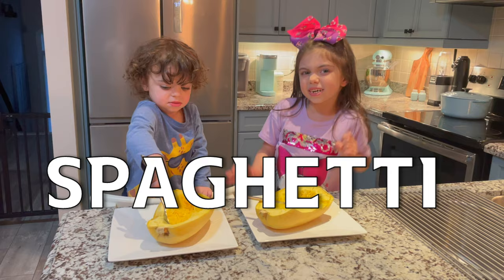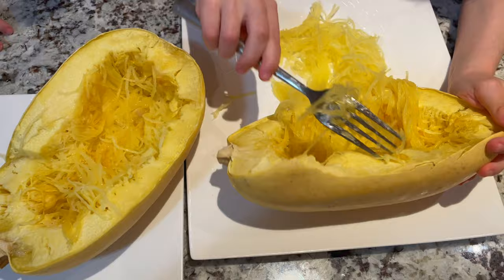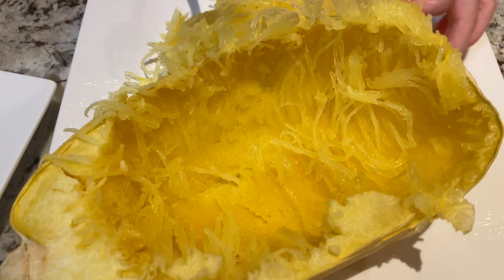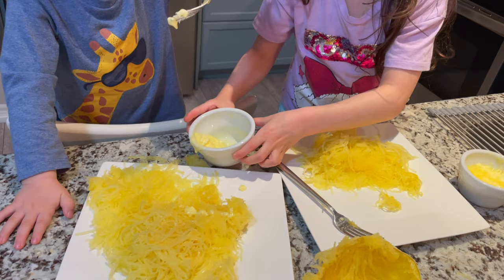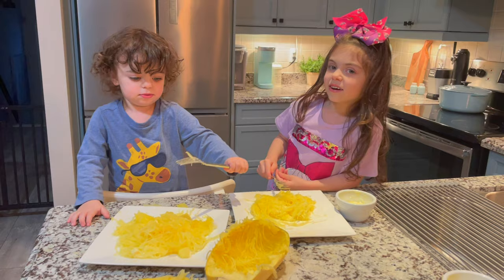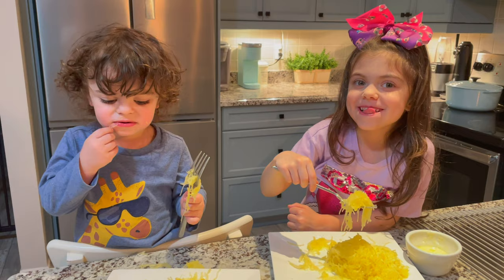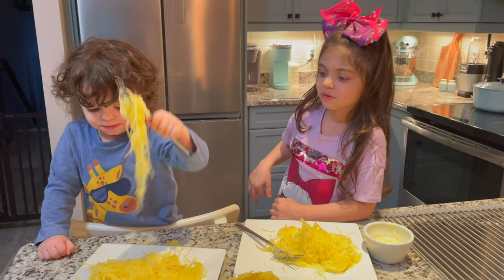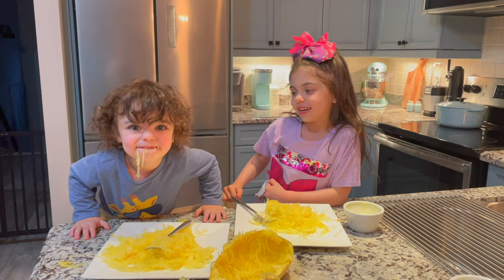Trying Spaghetti 🍝 Squash | Kids Food Show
Today the kids try spaghetti squash.  It was baked, then cooled down before they could dig in with a fork and add some melted butter.  Do they like it?  Yes or No?  Have you tried it?